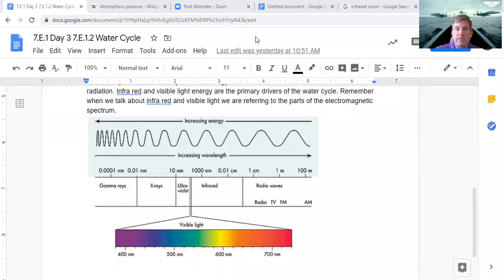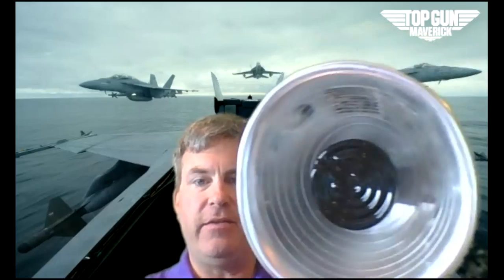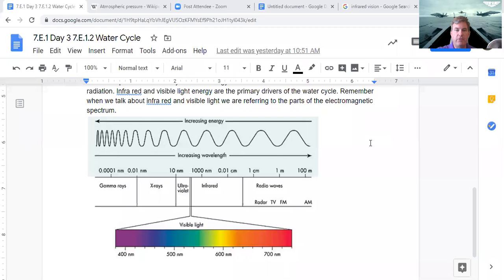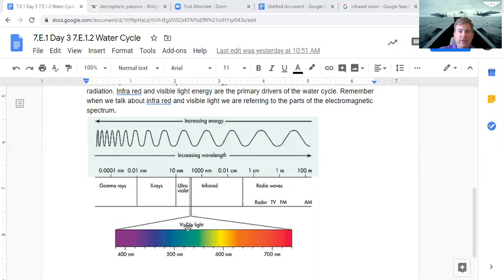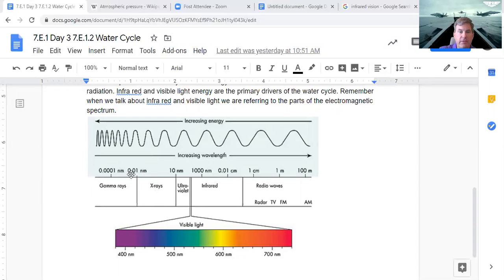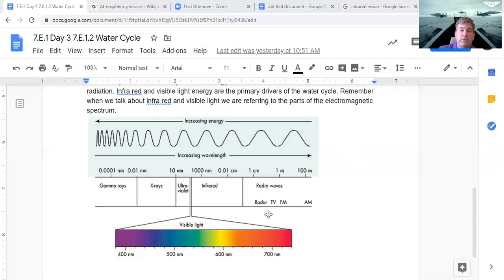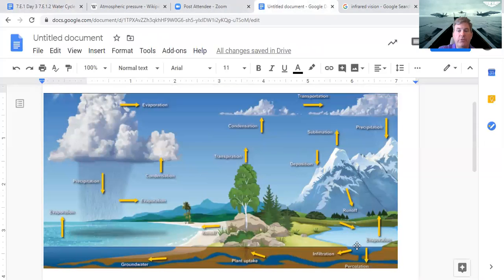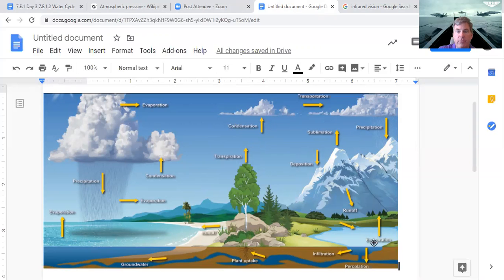7.E.1 Water cycle part two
NC science 7.E.1 water cycle part two